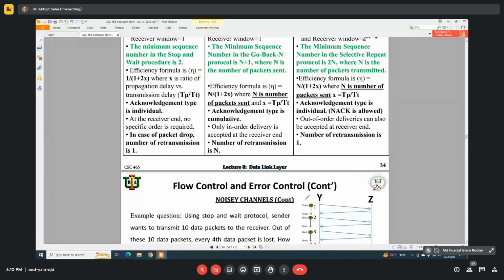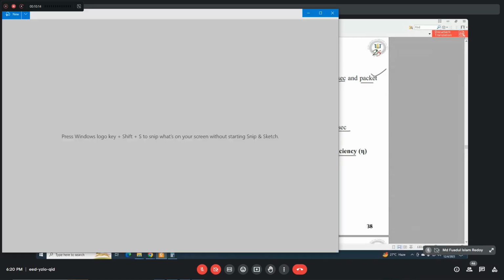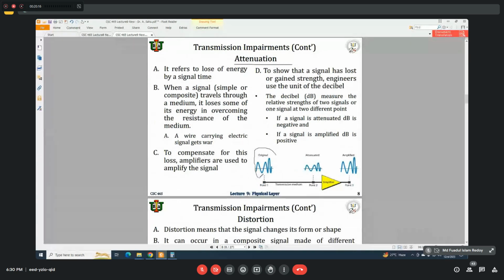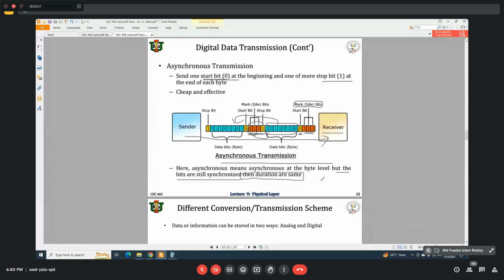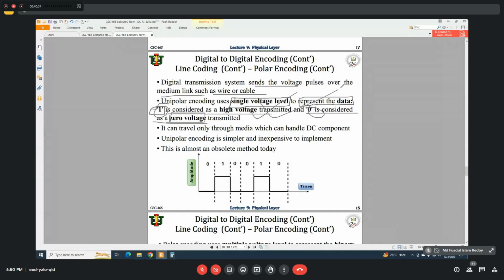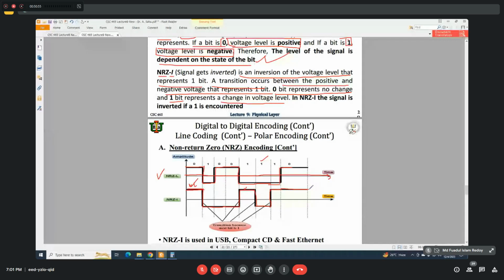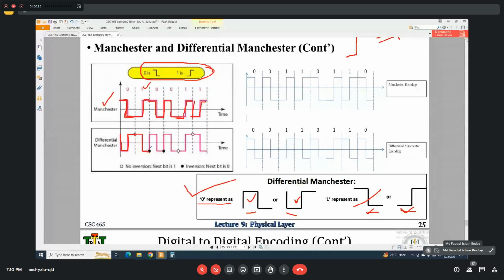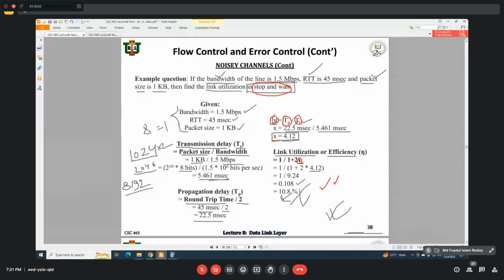4 December 2023 || Networking Lecture for CSE